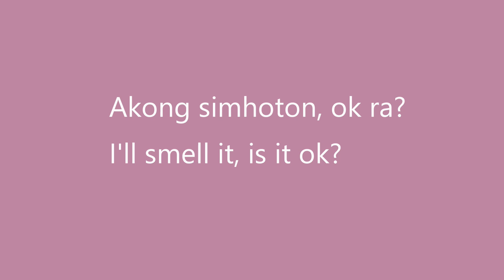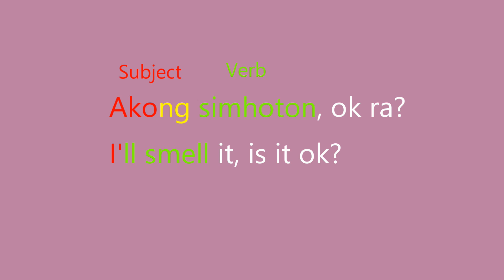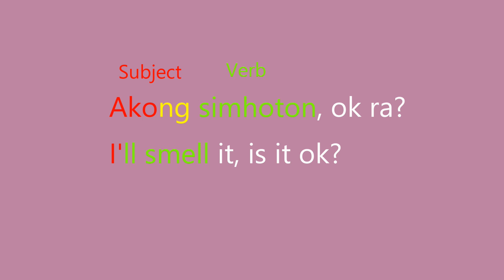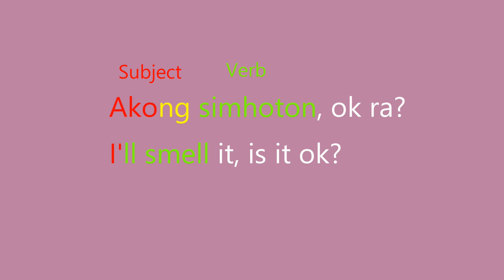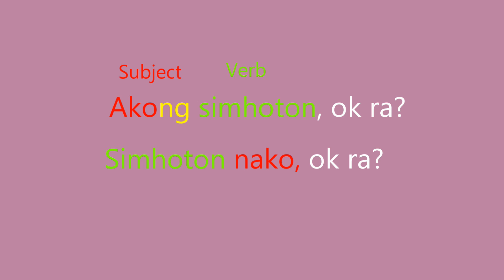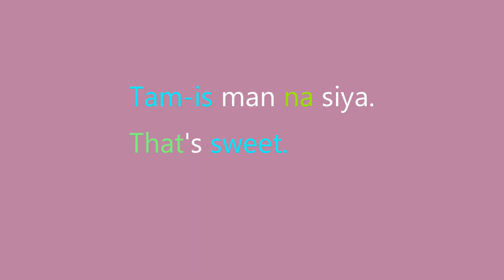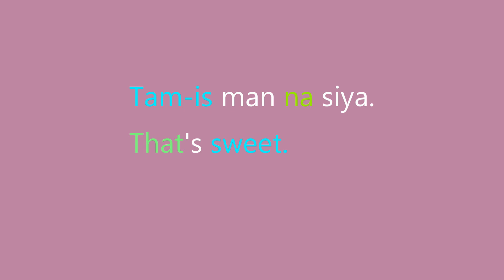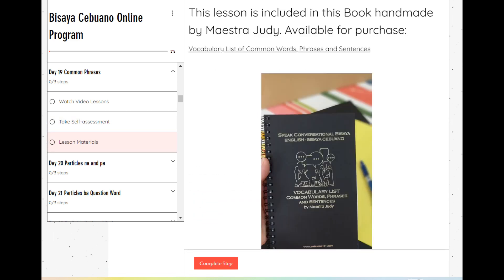Part 3 Learn Bisaya thru my Vlog#2 | Phrase Spotlight | Conversational Basic Bisaya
Bisaya-Cebuano Online Courses: Choose your plan and ACCESS ALL courses.
Books on AMAZON
Digital and Handmade Physical Products created by Maestra Judy:
We ship worldwide via DHL.

Product display at the following:
Kape Tano Mandaue
 La Terrasse Restaurant, Oslob (books only).

This channel teaches CONVERSATIONAL Bisaya Cebuano. If you are into Traditional Bisaya, this channel is not for you.